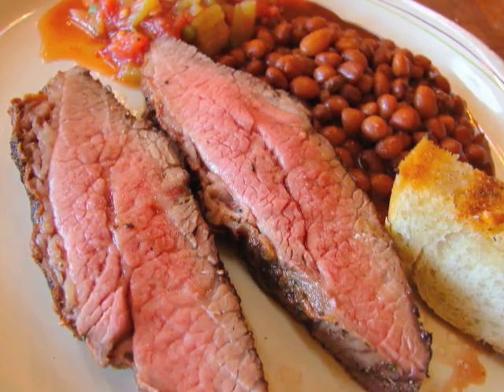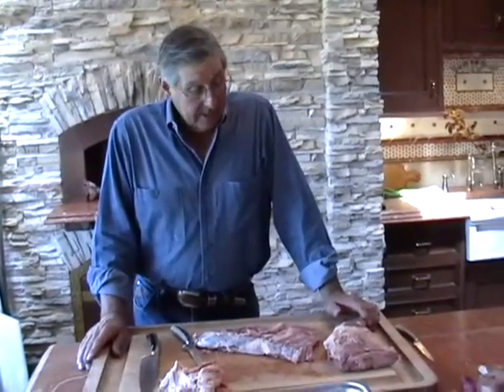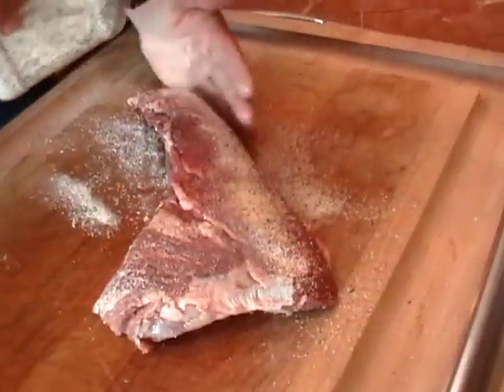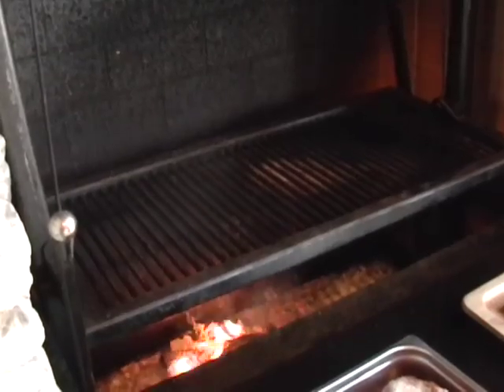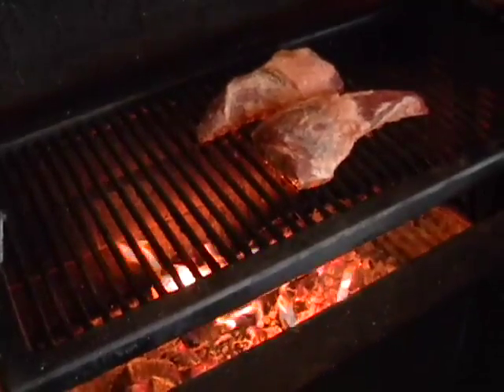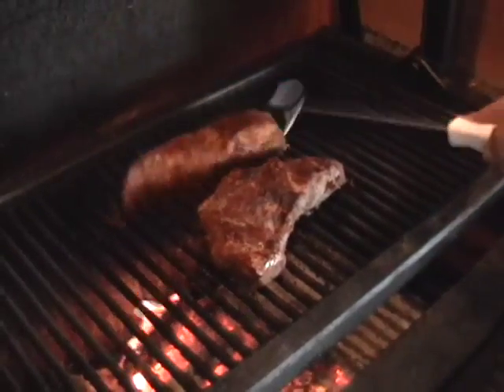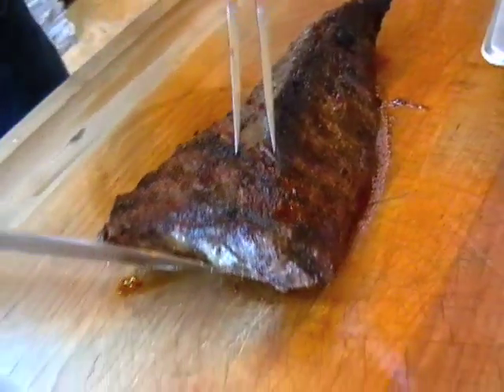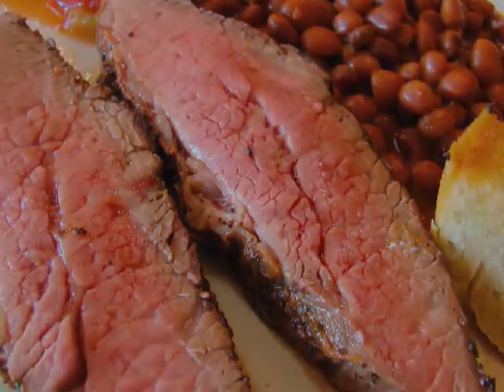Santa Maria BBQ Tri Tip Lesson with Paul Righetti